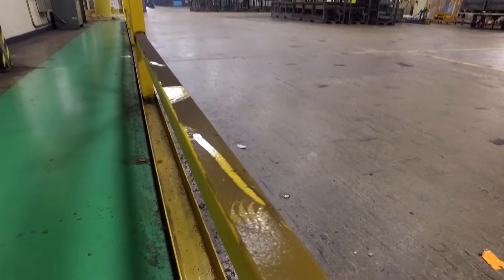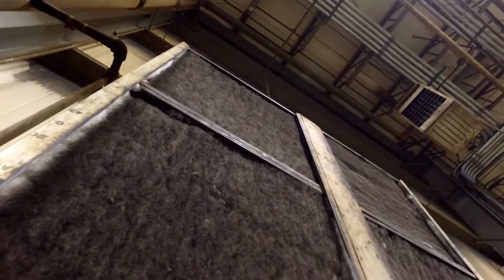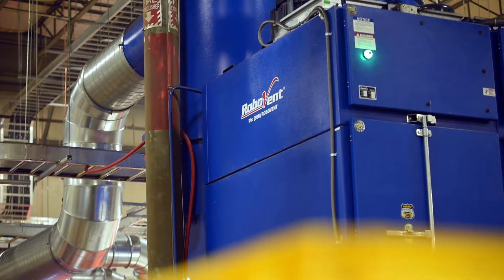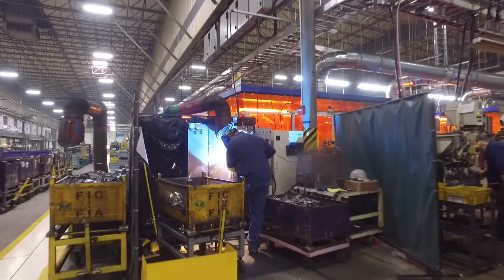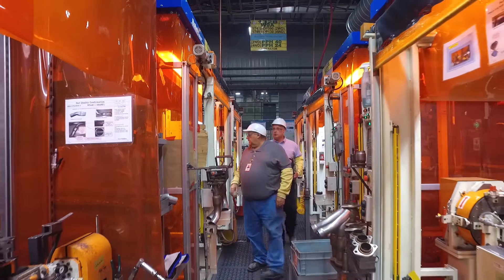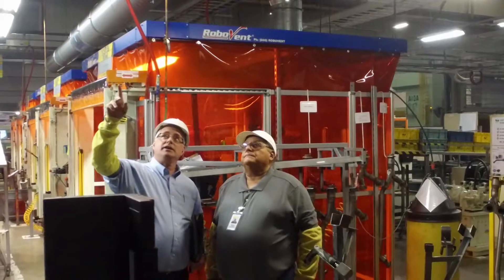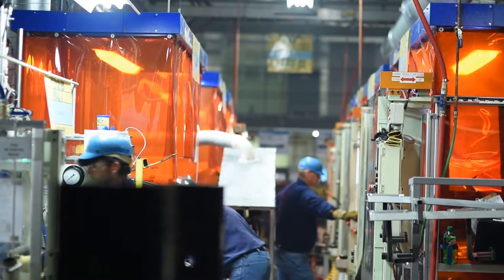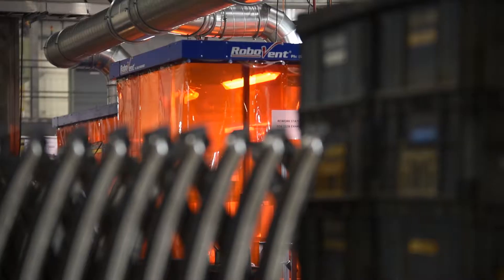Weld Fume Extraction Protects Employees at Futaba Indiana | RoboVent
RoboVent’s air filtration system protects workers at Futaba Indiana from stainless steel weld fumes.